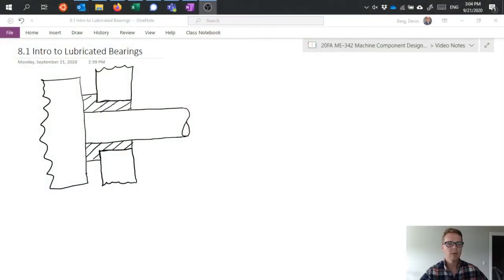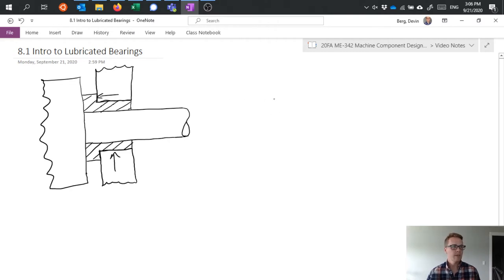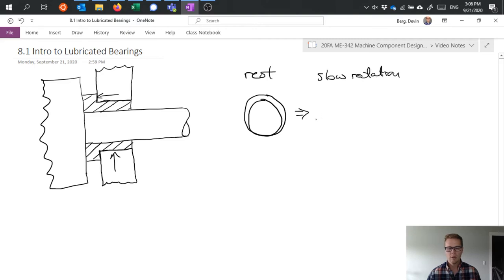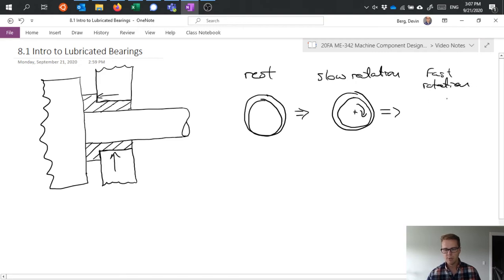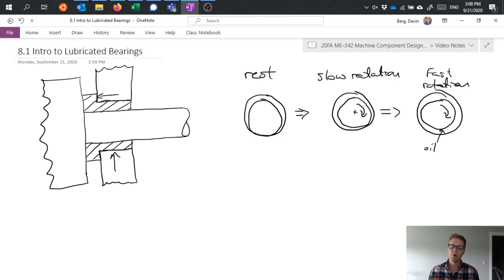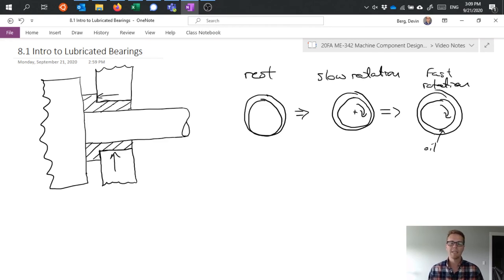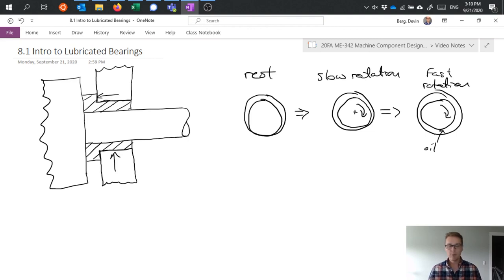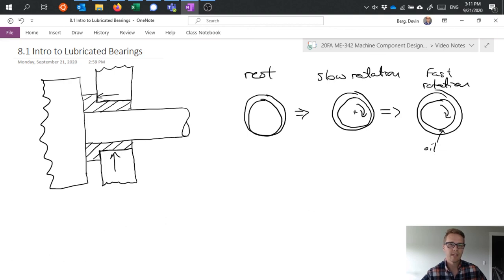Intro to Lubricated Bearings - Machine Component Design